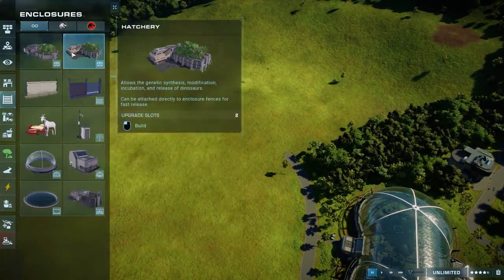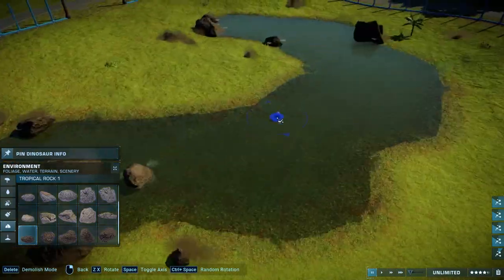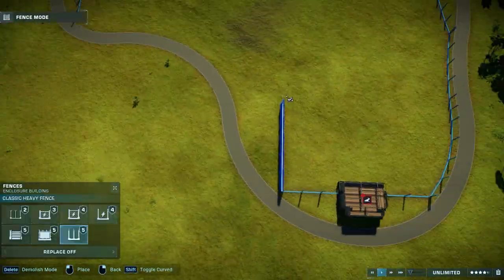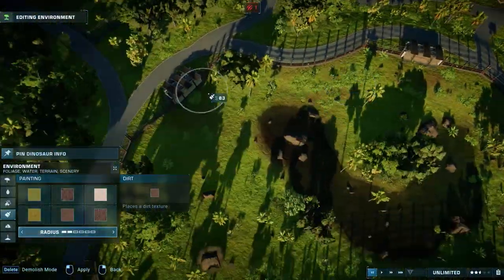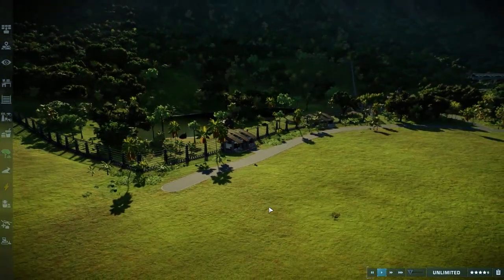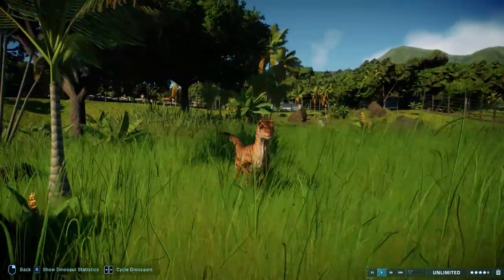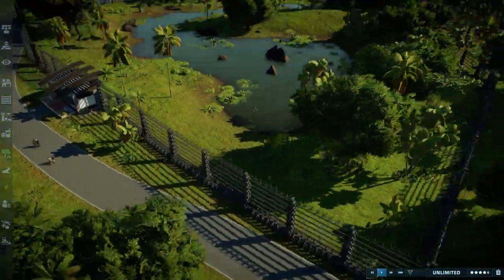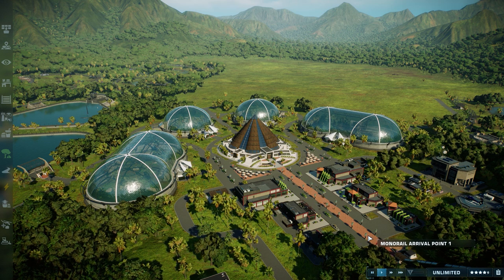🦖 Our First Carnivores Unleashed in Sandbox Mode! | Jurassic World Evolution 2 | Ep. 3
In this new episode of Jurassic World Evolution 2, we add our first Carnivores, including the Tyrannosaurus Rex, Velociraptor, Dilophosaurus, Raptor, and more, in Sandbox Mode on Isla Nublar. With everything and all dinosaurs unlocked, we go on a journey to build the ultimate dinosaur park, complete with lagoon and aviary builds. Don't miss this series as we create the ultimate dino park world of awe-inspiring dinosaurs in JWE 2! Much love, DeLady

00:00 Intro
00:06 Speed build & Commentary
00:21 Instant Gaming
00:48 Speed build & Commentary
08:31 Park Tour